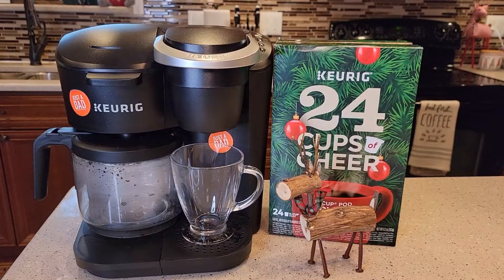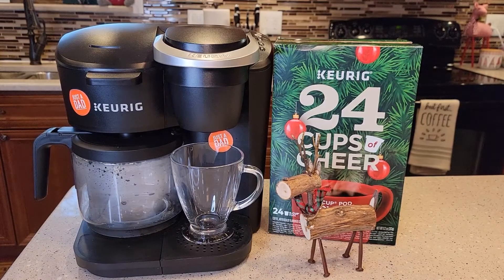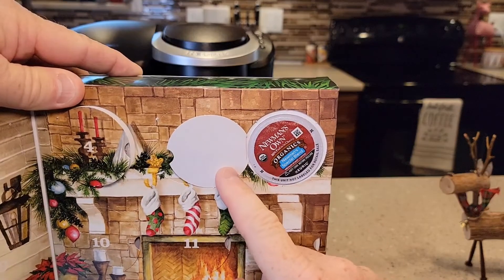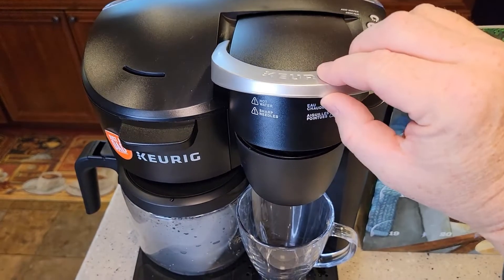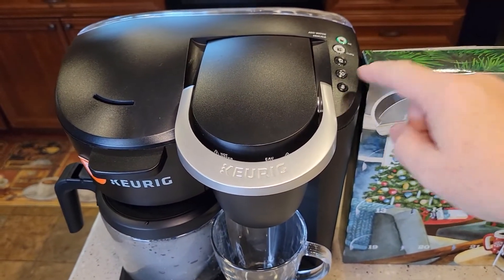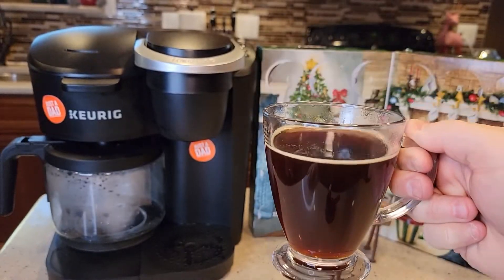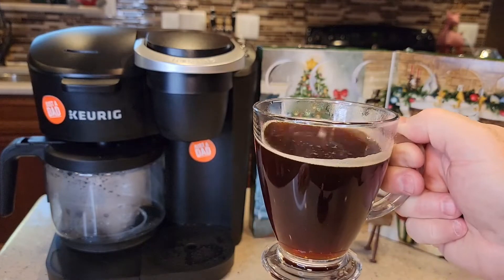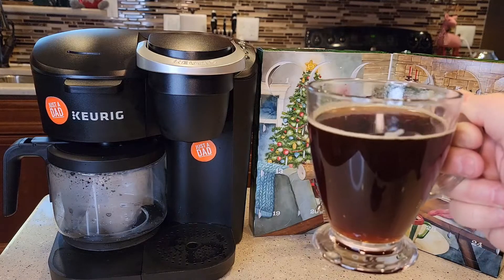DAY 6 Keurig Advent Calendar 24 Cups of Cheer Coffee K Cups 25 Days of Christmas K-DUO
Each Day I will post a video of what is behind the secret compartment.  Keurig Advent Calendar Variety Pack, Single Serve K-Cup Pods, 24 Count Today it was Newman's Own Organics Special Blend, Single-Serve Keurig K-Cup Pods, Medium Roast Coffee